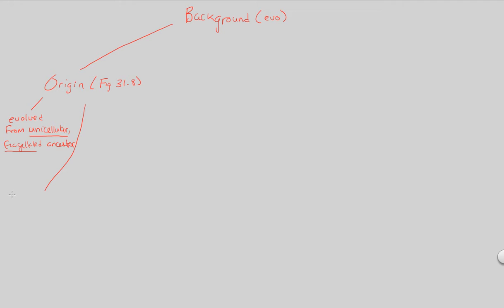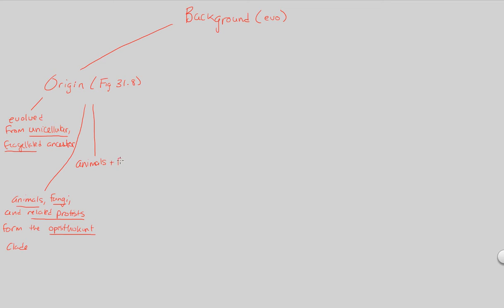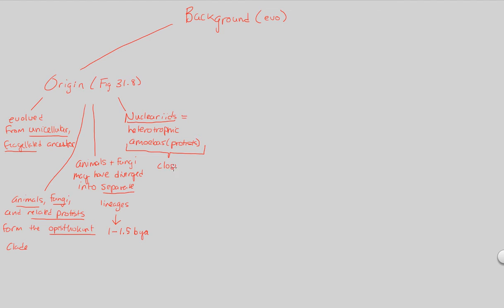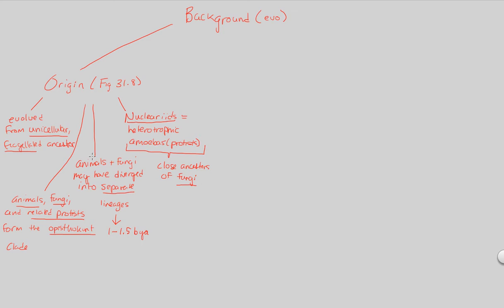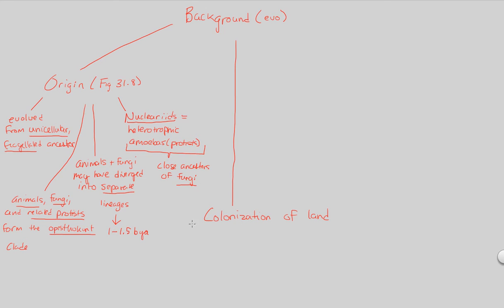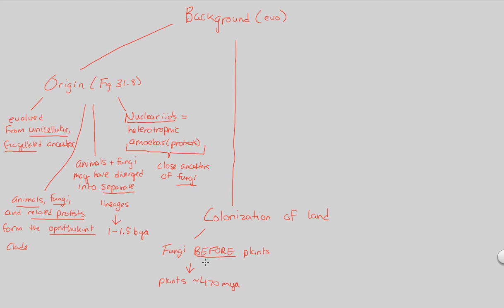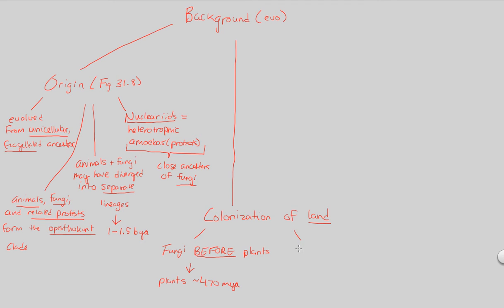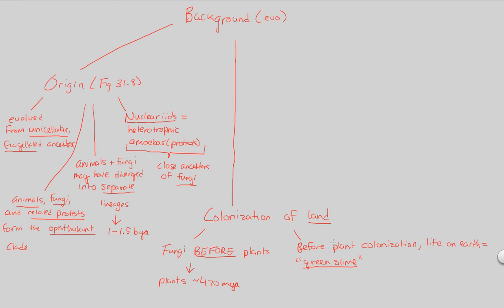UD I (Fungi) - Background | BIALIGY.com